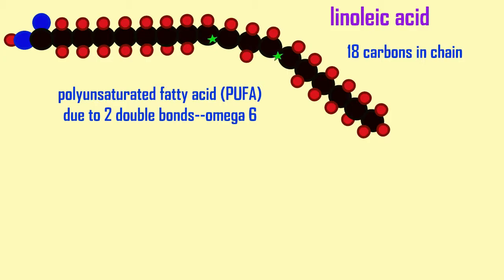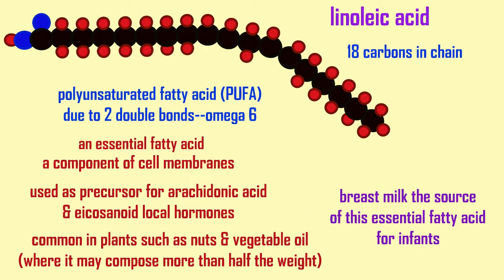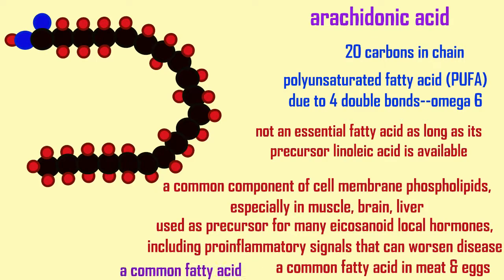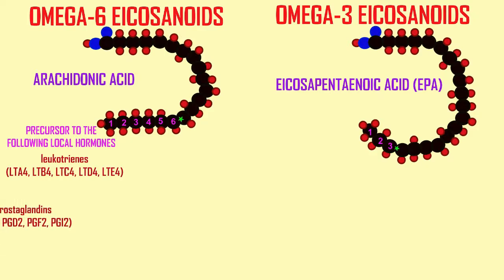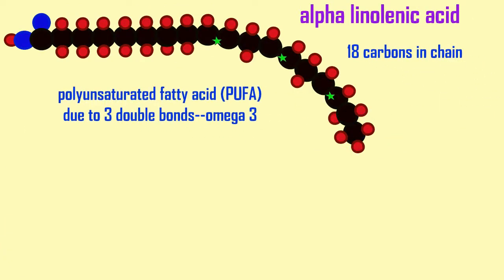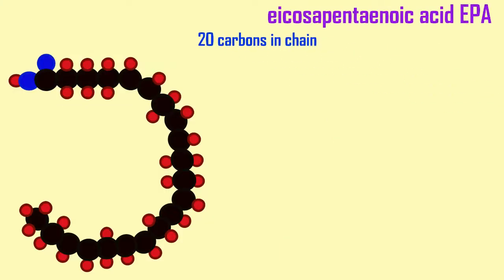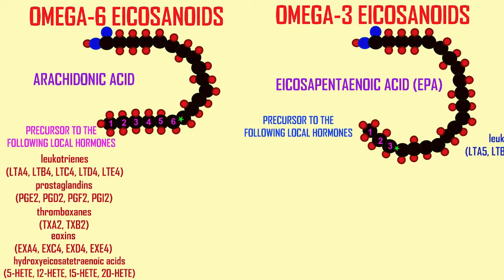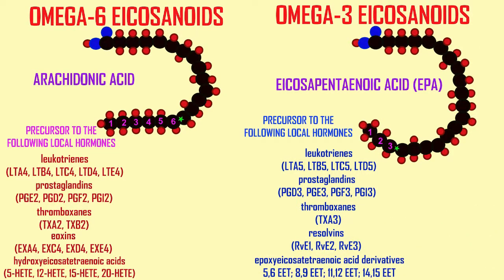omega 3 & omega 6 fatty acids